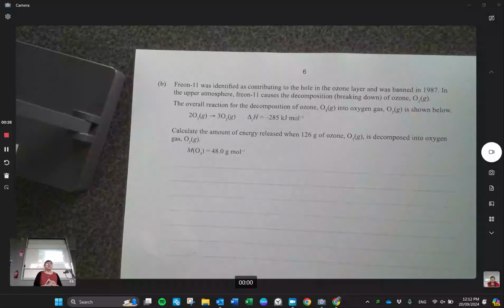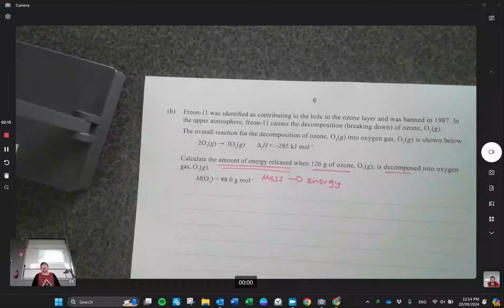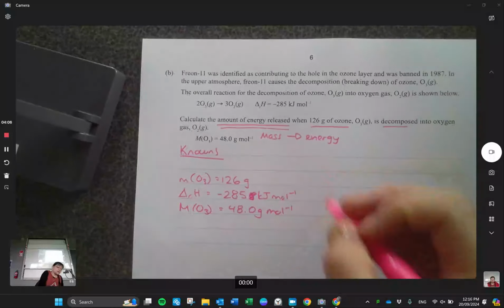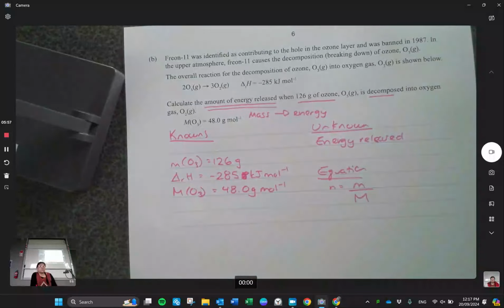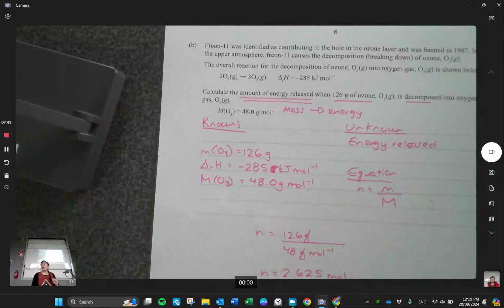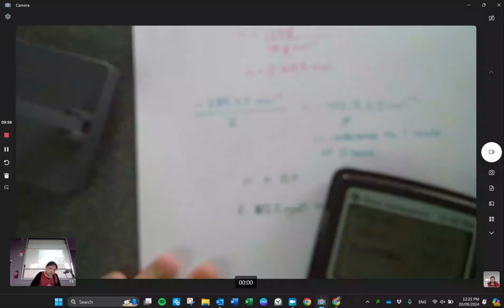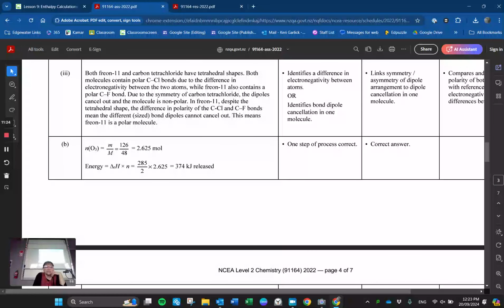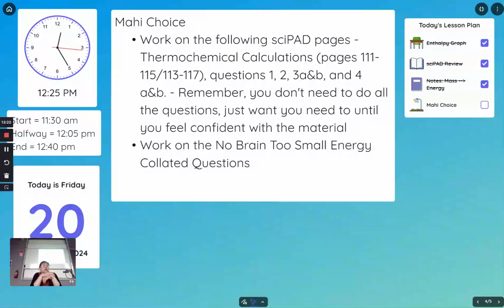7. Enthalpy Calculations - Heating Water